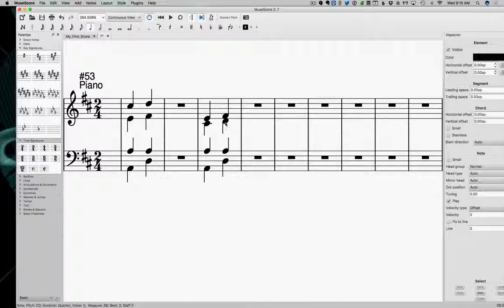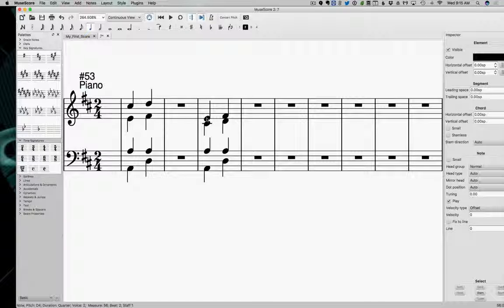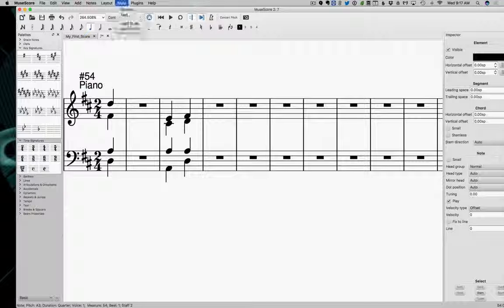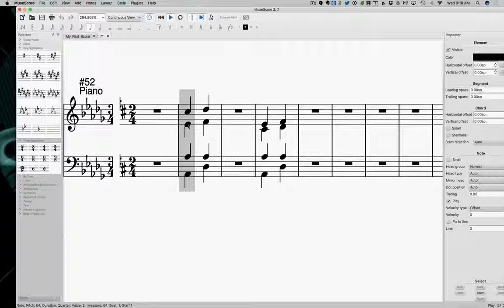0602 The Imperfect Authentic Cadence in 4 Voices